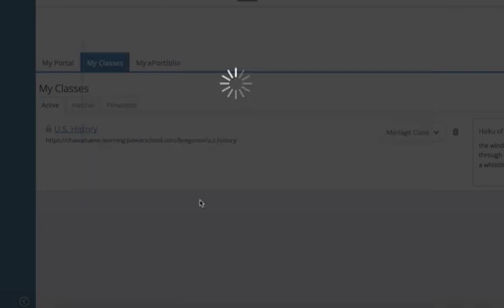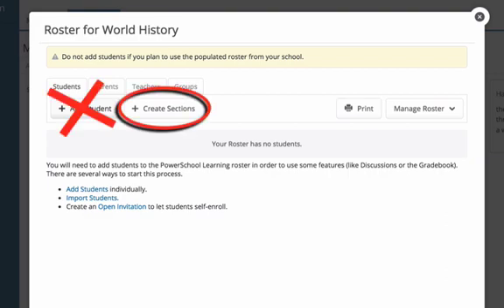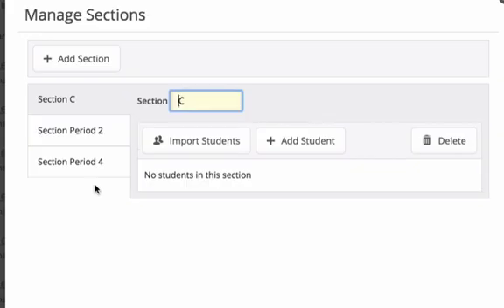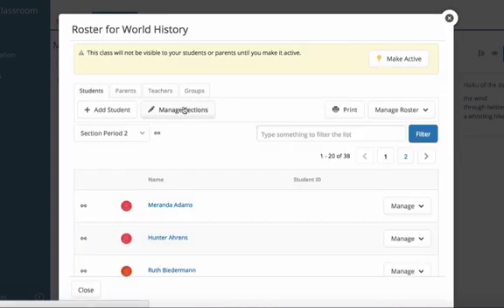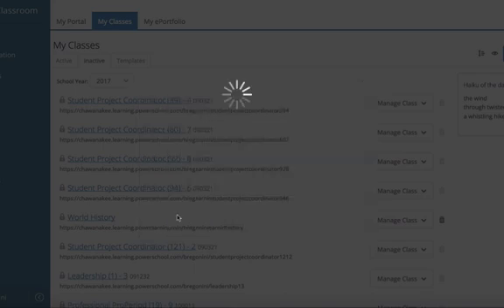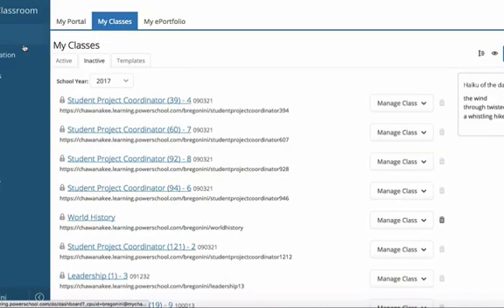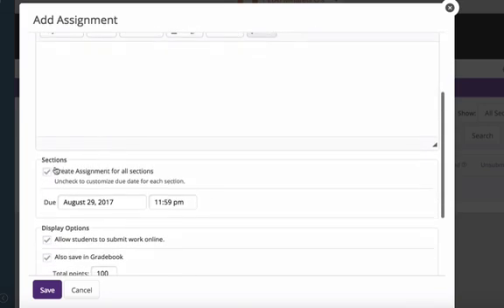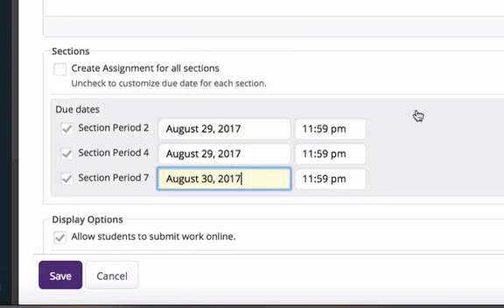Creating Master Class on Powerschool's Unified Classroom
How to create master classes for multiple sections of the same content.